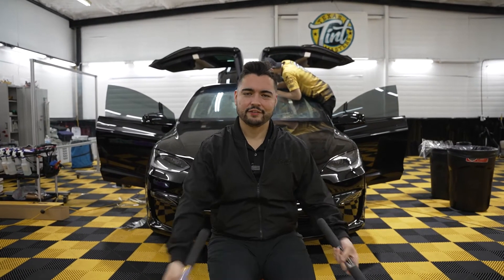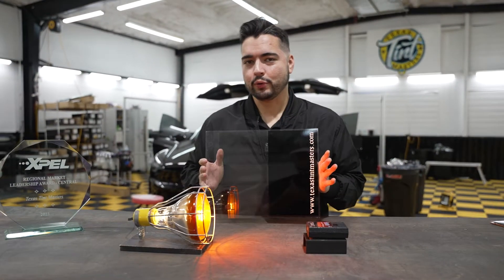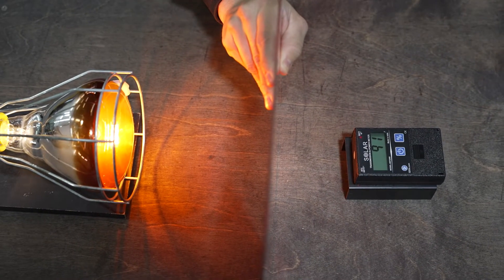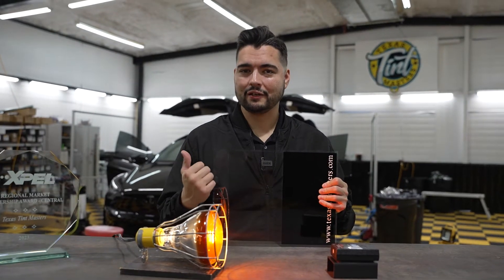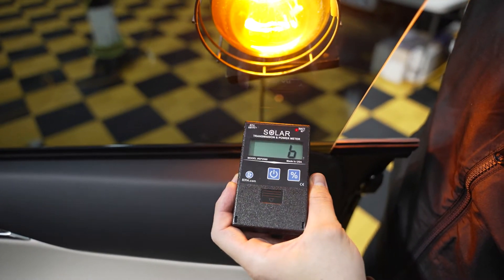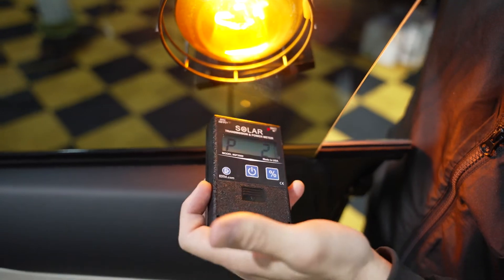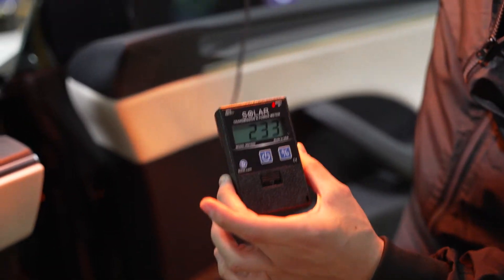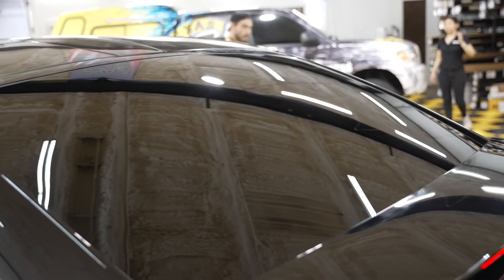Tesla Model X: Ceramic Tint vs Regular Tint Difference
Welcome back to another Texas Tint Masters video! The owner trusted us  to provide the highest quality of Ceramic Window Tint, also known as Nano Ceramic Window Tint XPEL XR PLUS, for his vehicle.

What is Ceramic Window Tint?

 Ceramic window tint is the best performing and longest lasting tint for cars and Tesla Model X. Ceramic window tint is much more effective for heat protection because of the way it targets heat. Designed to target and block infrared light though special infrared blockers in the film’s layers, ceramic window tint is the best choice in window tinting for desired heat reduction entering the cab of a car.

What is the difference between regular tint and ceramic tint?
Most of the heat that the sun emits is through the form of infrared light. In total, infrared radiation makes up 49.4% of total solar energy while visible light accounts for about 42.4% and Ultra Violet (UV) making up 8%.

Since ceramic tint is designed to target infrared light, it does not have to be dark to be effective. Clear ceramic window tint is much more effective for heat control than the dark regular “dyed” window tint

The Tesla Model X is the ultimate form of game changing electric vehicle technology and sophisticated luxury car aesthetics. The Tesla Model X is known for many things, such as it's avian-like winged doors and the overarching gigantic front windshield that creates a futuristic feel and look for any Tesla Model X passenger. The owner of this particular Tesla Model X that is featured in the vehicle expressed how he really wanted to reduce the overall heat in his vehicle but give his vehicle some privacy on his windows.

LET'S GET STARTED: We start off with doing intake pictures of any vehicle we work on. We inspect all of the parts of the Tesla Model X, making sure that we notate everything we see. Once we are done with intakes, we go ahead and take the vehicle into our state-of-the-art window tint shop in Houston, Texas! As per every Tesla Model X ceramic window tinting installation, we cover all of the door panels and any part of the Tesla Model X that would be susceptible to water damage with soak ropes and/or towels that are designed to soak water, preventing them from damaging any electronics on the Tesla Model X.

Why? Because these soak ropes and towels do an amazing job at soaking up all the moisture from damaging your vehicle. Any Tesla Model X or electric vehicle owner can attest that this is a vital step for their vehicle, in order to prevent damage to any sensitive electric components.  We also use a state-of-the-art computer cut system to cut out the tint for any of the vehicles coming into our Houston, Texas location. This way, the vehicle has consistent cuts and edges, and there is no razorblades damage on any windows.

Ceramic Window Tint Heat Test Review Results (highlight)
- As you can see in the video, we tried and tested out the heat rejection percentage range of Ceramic Window Tint. While measuring with the heat lamp, the solar meter picked up on a range of 700-900 btu's (British Thermal Units). However once we put ceramic tint in front of the heat lamp, we measured out to about a 10-50 btu's.

Check out the full video to get all the details on this installation! Squeegee That!